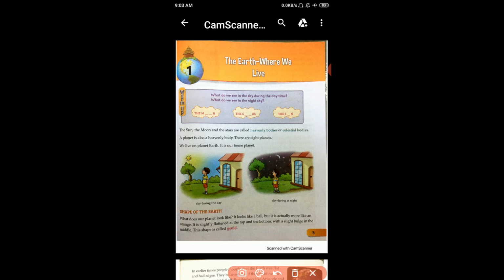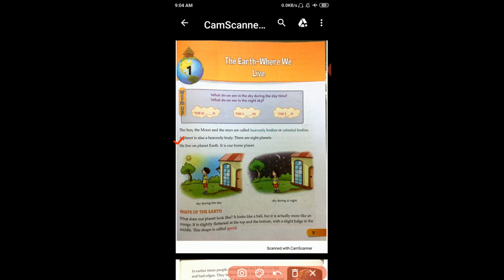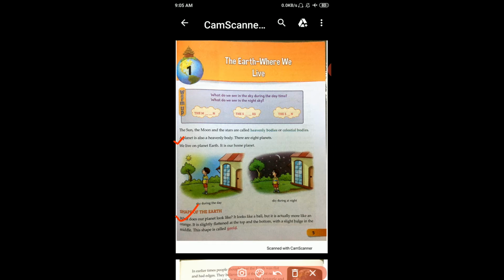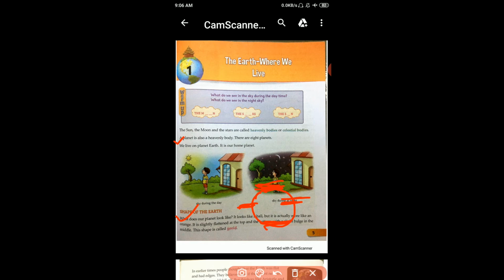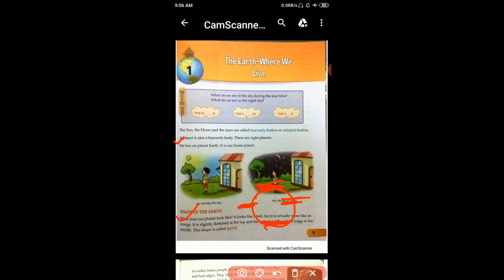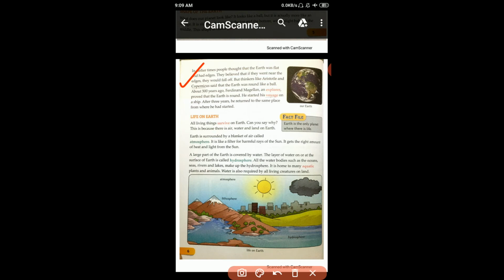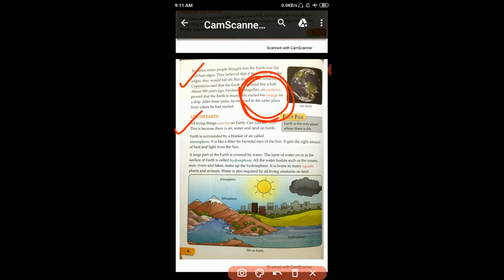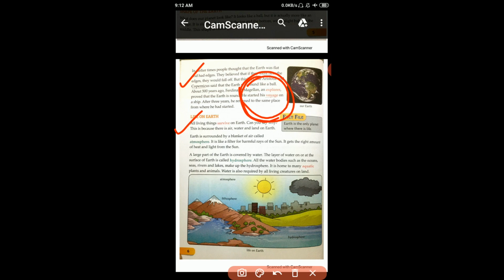class 3 sst chapter 1 part 1